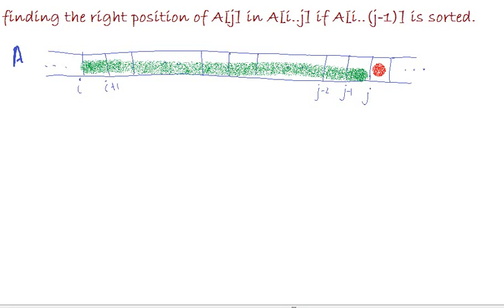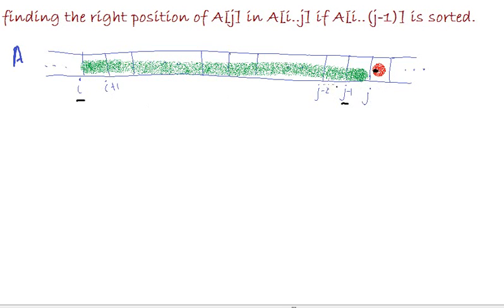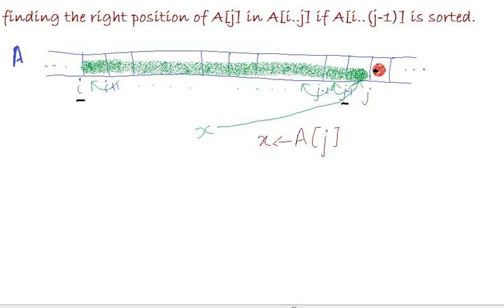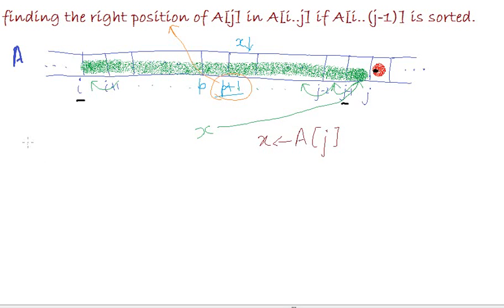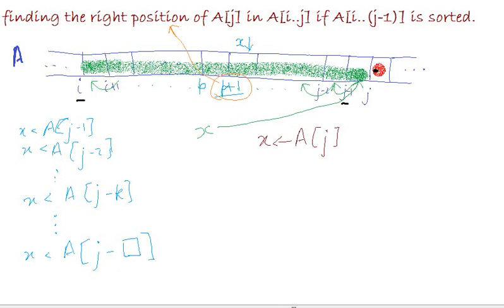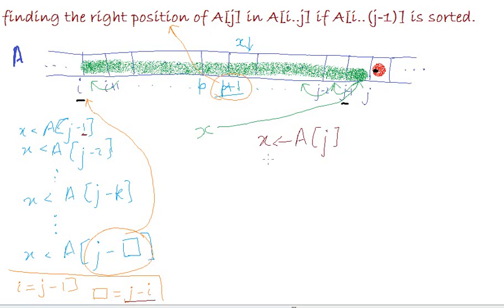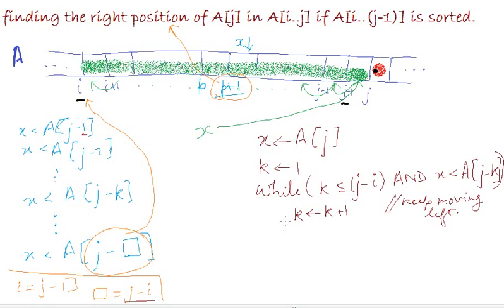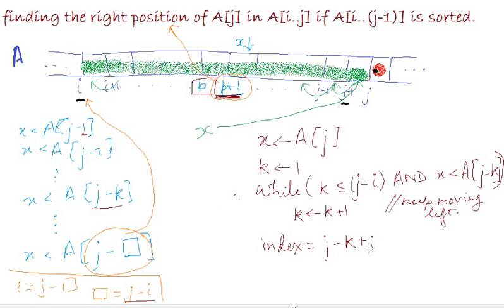finding right position of A[j], insertion sort, algofunda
This video discusses about finding the right place of A[j] in A[i..j] given  A[i..(j-1)] is already sorted.
These insightful practice algorithms are crucial for deeper understanding of algorithms. This video is useful for insertion sort.